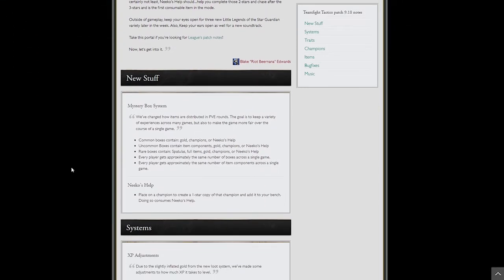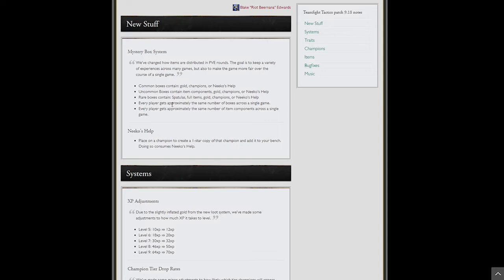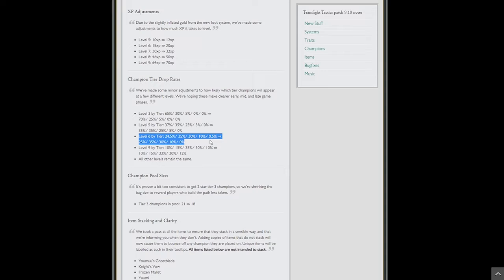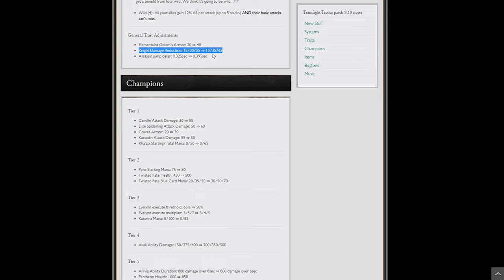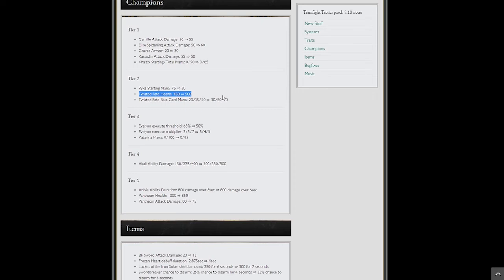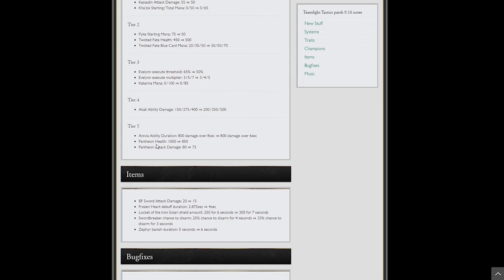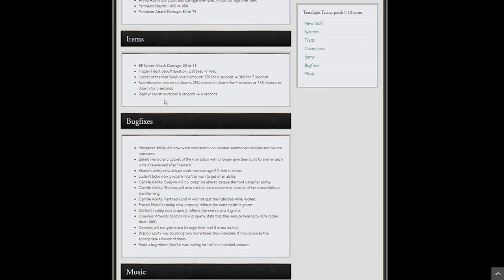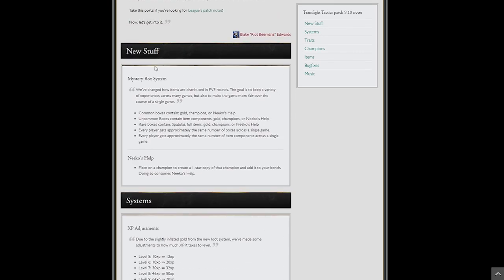TFT Patch 9.18: BIG changes! New META! New Mystery lootboxes Teamfight tactics patchrundown!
TFT Patch 9.18: BIG changes! New META! Level 8 comps/guardians dead? Teamfight tactics patchrundown!